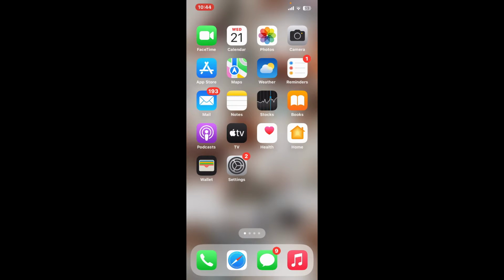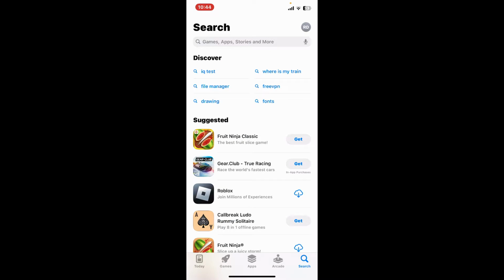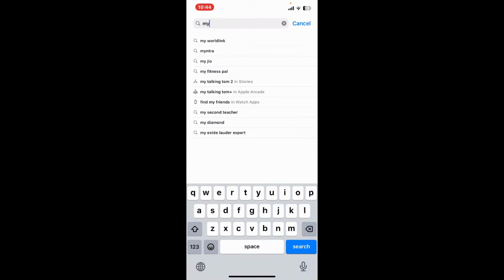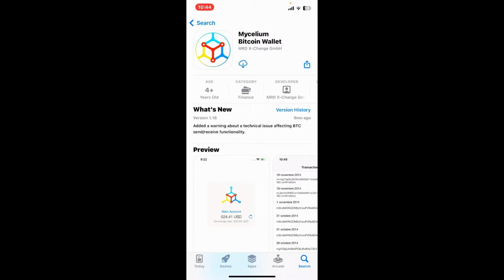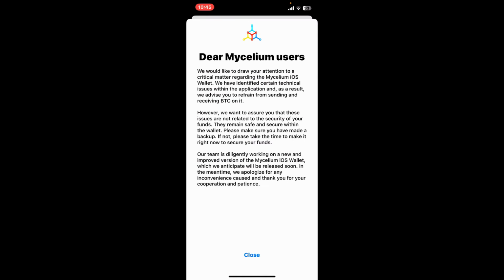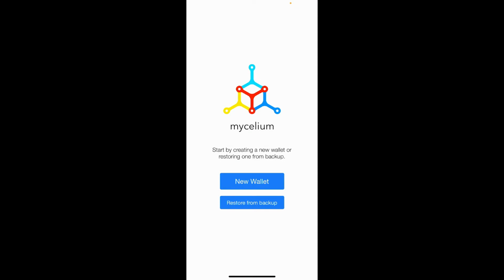How to Download Mycelium Bitcoin Wallet Application on iPhone 2024? Install Mycelium Wallet on iOS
In this tutorial, learn the step-by-step process to download Mycelium Bitcoin Wallet Application on iPhone! Discover how to securely manage your Bitcoin transactions and explore the features that make Mycelium a trusted choice for cryptocurrency enthusiasts. Follow along for a hassle-free installation and start managing your Bitcoin assets with ease. Don't miss out on the essential steps – watch now!